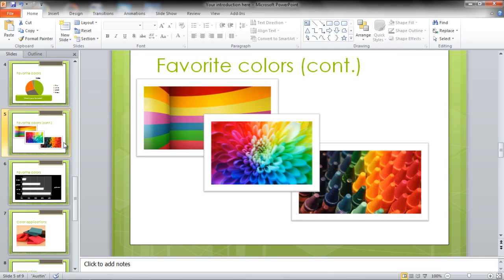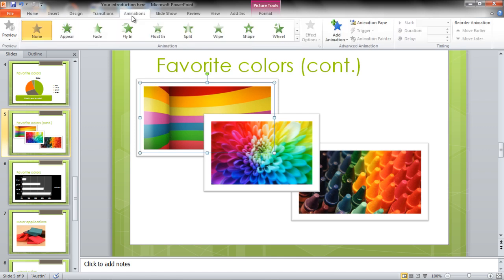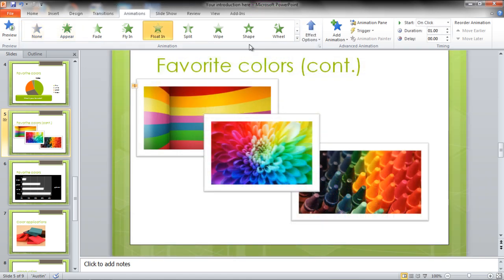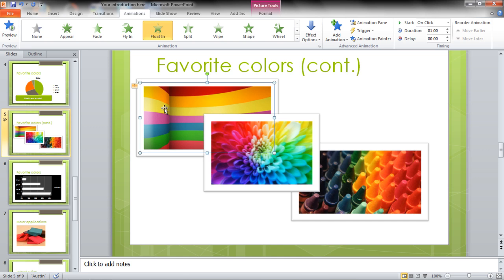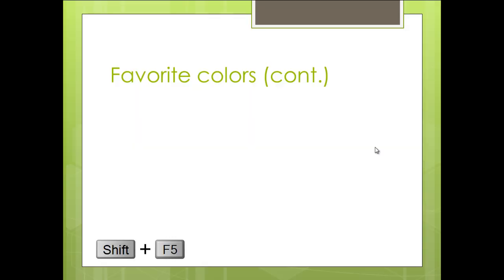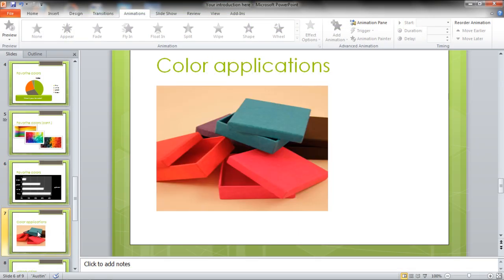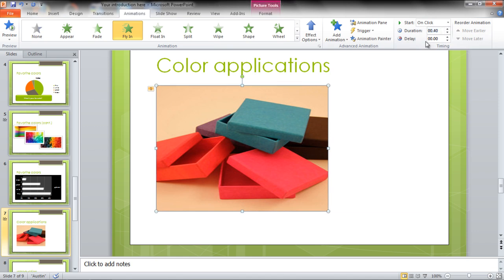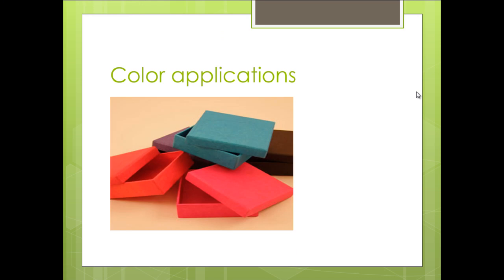How to add animated text, shapes and other objects on PowerPoint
In this tutorial, you will learn how to add animated text, shapes and other objects PowerPoint.

Adding pictures, charts and animation to your presentation makes it appear more lively and interesting. PowerPoint images are compelling and attractive for the audience looking at them. Adding animation to your images makes them appear more dynamic and interesting. Animating text in PowerPoint is really easy. In this tutorial, you will learn how to add animated text, shapes and other objects PowerPoint.

Step # 1 - Select a slide
First of all, select the slide you want to add animations to.

Step # 2 - Add animations to slide
Click on the image you want to apply animations to. Go to the "animations" tab and over there you will find different style of animations to choose from. As you go over them, the selected image on your slide will automatically give you a preview of the animation. Click on any one of them to apply the animation.

Step # 3 - Select effect options
Under the animation tab, go to the "effect options" button available on the menu at the top and select the direction you want the animation to follow. Select one according to your slide content.

Step # 4 - Use preview option
 Click on the "preview" button available on the left most corner of your screen, to see how the animation is going to appear in the presentation.

Step # 5 - Copy animation settings
To apply similar settings to other slides, click on the slide you added animations to and go to the "animation painter" button from the main menu at the top of your screen. Select the "animation painter" button and use it to apply the same animation to the other slide by simply clicking on the other slide. Repeat the same process to apply the same animation settings to the third slide as well.

Step # 6 - Apply slideshow mode
Press "shift+F5" keys on your keyboard to view the animation changes in slide show mode. Press the "enter" or "spacebar" key on your keyboard to introduce images in slideshow.

Step # 7 - Apply image animations
To apply image animations, first you need to select an image. Apply an animation to it by going to the "animation" tab and over there find the "duration" option in the menu located at the top. Here, you can use the "arrow keys" or type in a numeric value to allot the duration of the animation. Then click on the "preview" button to see it.

Step # 8 - Automate image animation
Under the "animation" tab, move over to the "start" option available on the main menu and select the "after previous" option to program in the animation to the respective slide.

Step # 9- Apply slideshow mode
Press "shift + F5" keys on your keyboard to enter the slideshow mode and your image will be introduced into the presentation without using any keyboard keys.